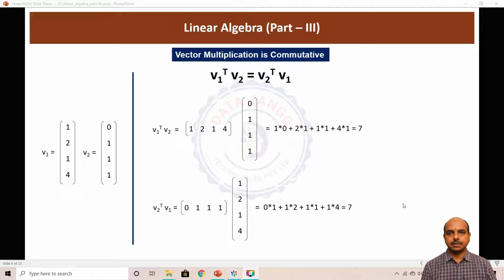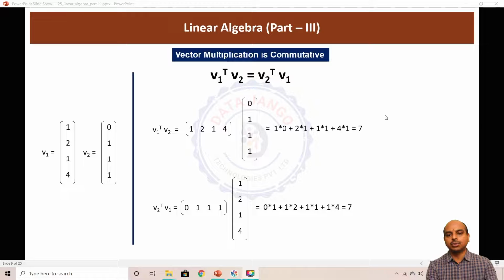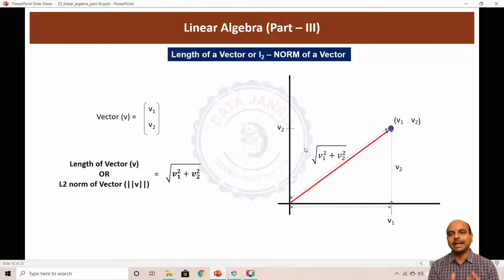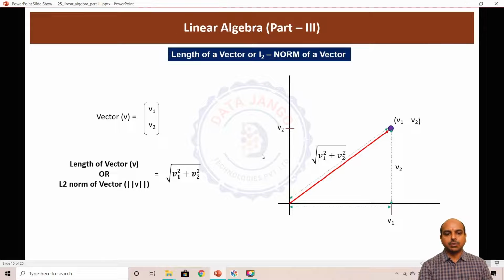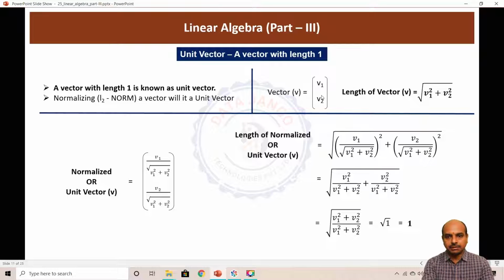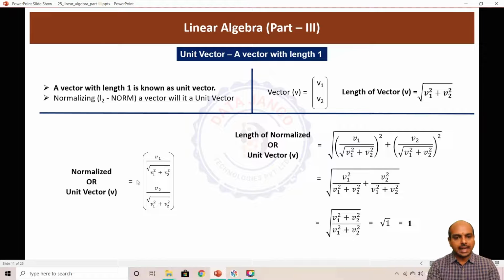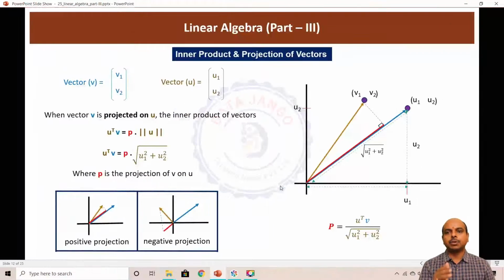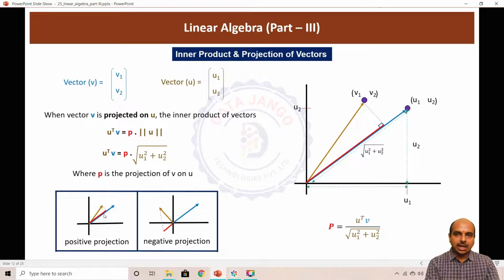25 3 Vector Multi Length Unit Projection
Vector Multi Length Unit Projection